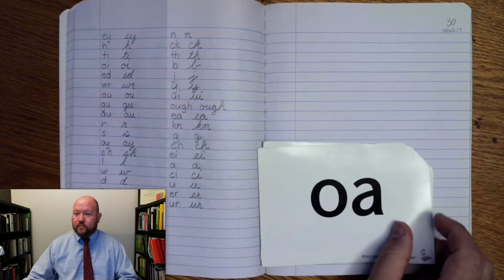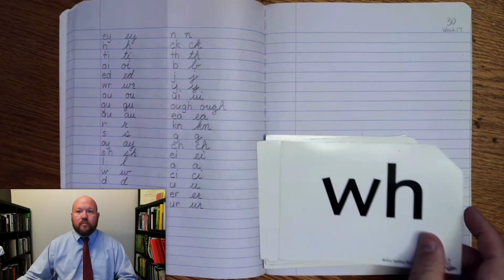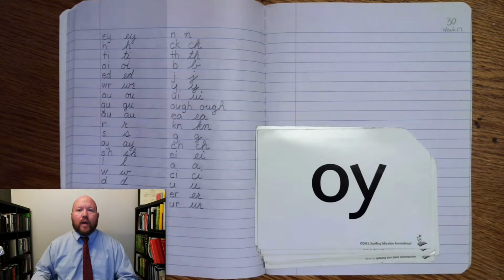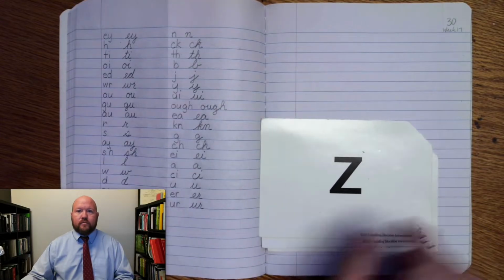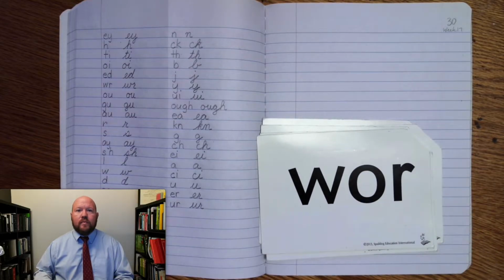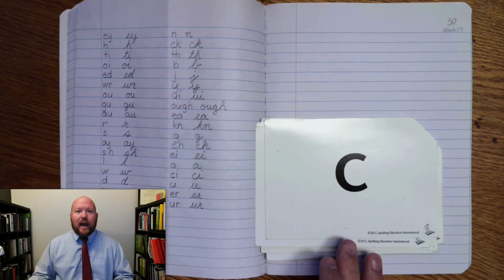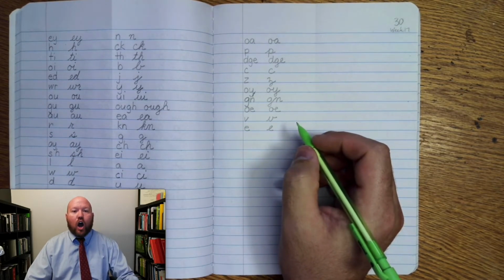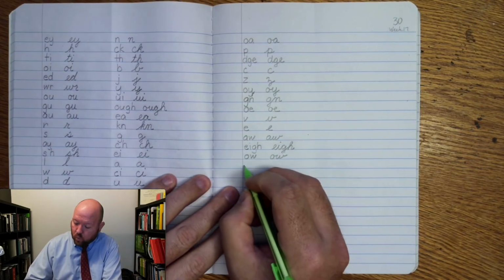2nd-Grade Spelling - Week 17 Day 3 - Phonograms